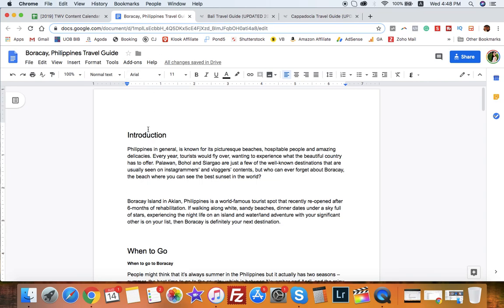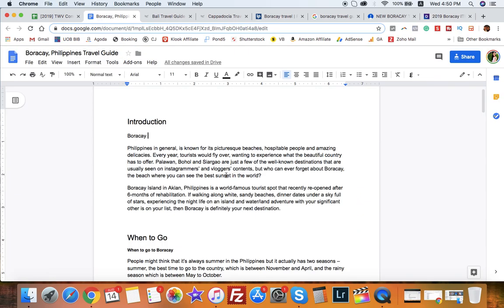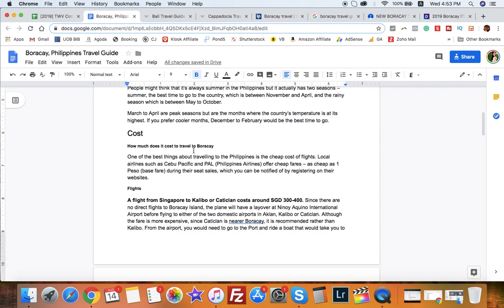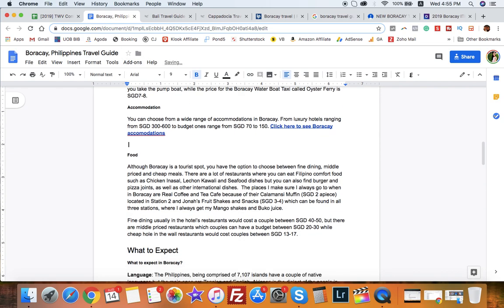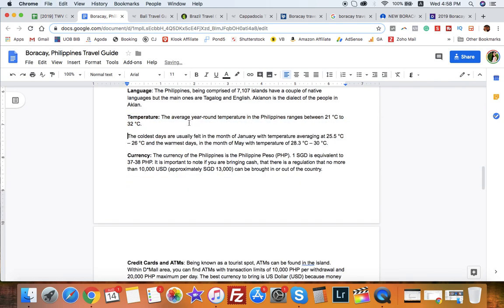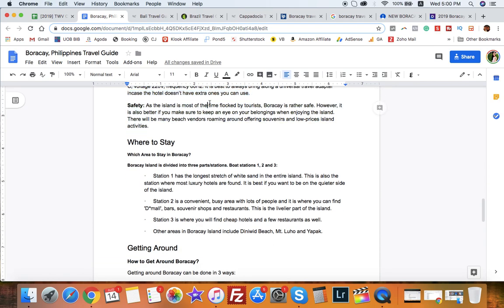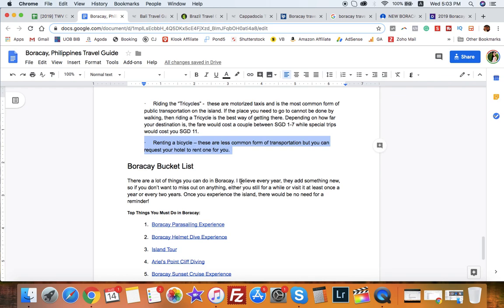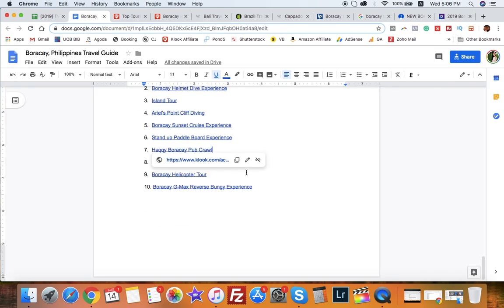Reviewing Boracay Guide